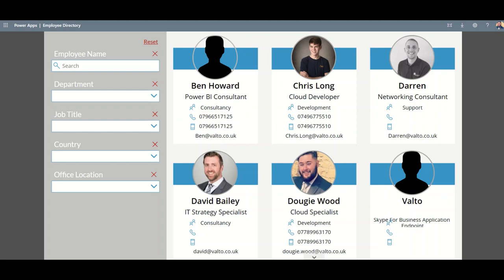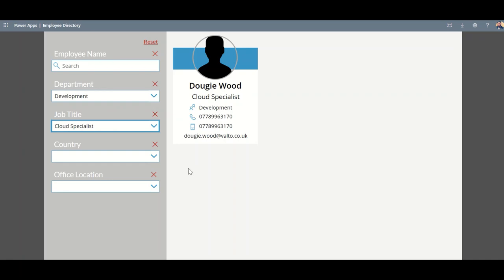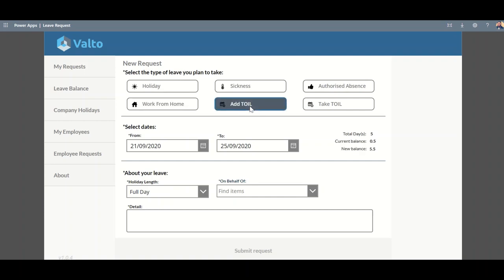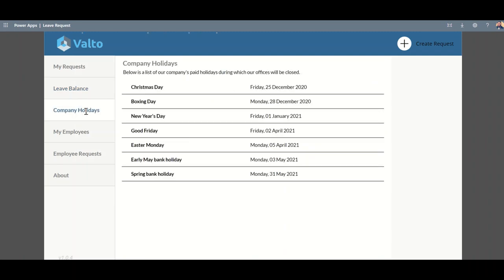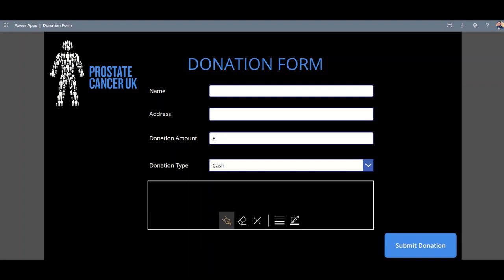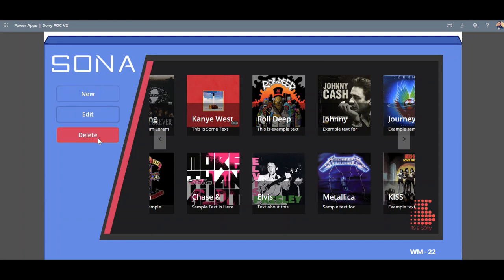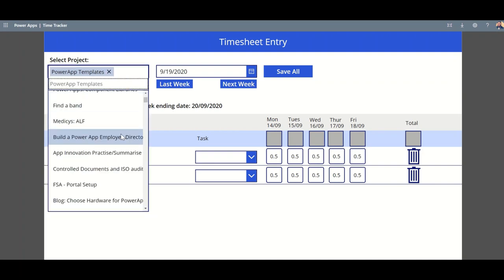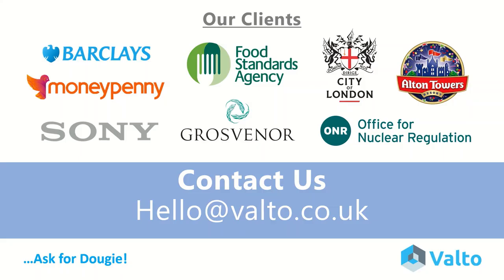The Top 10 PowerApps Examples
- Read our blog for more information!
Not sure what PowerApps can do? Need some real-world examples?
We demonstrate to you some idea’s for Power Apps that we have created for recent clients.

Welcome to our latest YouTube video, "The Top 10 PowerApps Examples"! 🚀 If you're diving into the world of Microsoft PowerApps or looking for some inspiration, you're in the right place. In this video, we'll explore the versatility and functionality of PowerApps, Microsoft's powerful platform for building custom apps without extensive coding.

👉 Learn the basics of PowerApps, from form design to creating apps in Office 365. Whether you're a beginner or an experienced user, we've got you covered!

🔍 Dive into PowerApps Forms with real-world examples and tutorials that showcase the potential of this dynamic tool. Discover how to integrate PowerApps with Excel, and watch as we guide you through creating forms that streamline your processes.

🖥️ PowerApps in Teams? Absolutely! Explore the integration possibilities and discover how to embed PowerApps seamlessly within Microsoft Teams. Shane Young, a PowerApps expert, joins us for a demo, sharing invaluable insights for both beginners and seasoned users.

💼 Power BI meets PowerApps! Uncover the synergy between these two powerful Microsoft tools and learn how they can work together to enhance your data-driven decision-making.

📊 Whether you're interested in creating new forms, managing items, or exploring PowerApps Portals, we've got examples and tutorials to guide you every step of the way.

🚀 Ready to revolutionize your workflow? Join us as we showcase the top 10 PowerApps examples that demonstrate the platform's incredible capabilities. Don't miss out on the opportunity to take your PowerApps skills to the next level.

You will see what other organizations are using PowerApps to achieve. It will then inspire you to build your own Microsoft PowerApps.
See examples of business applications we have developed such as:
• Employee Directory
• Leave Request System / Holiday Booking System
• Inspection Forms
• Expense Request
• Accident Logbook
• Project time keeping / Timesheets
• And More!

If you have any questions in regards to Power Apps or would like to hear more about our services